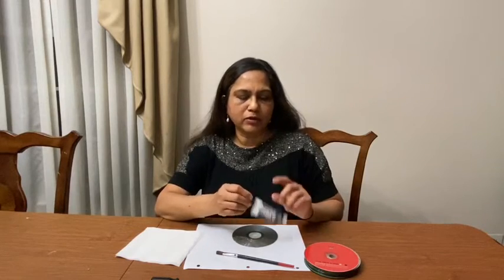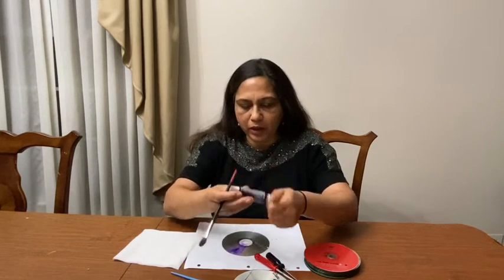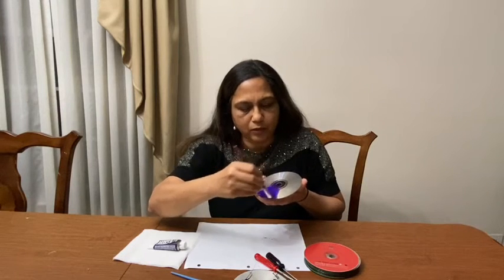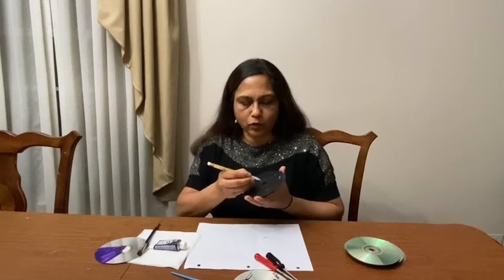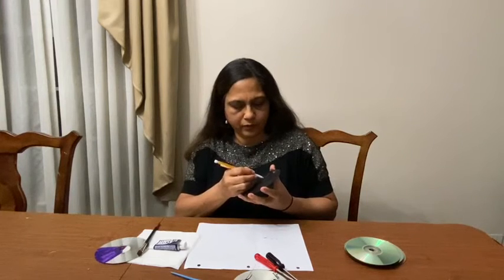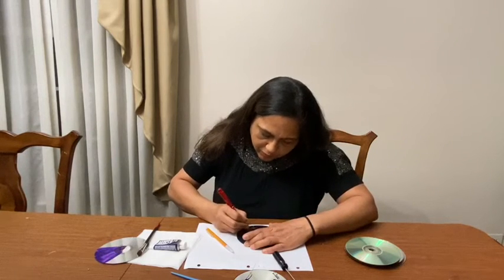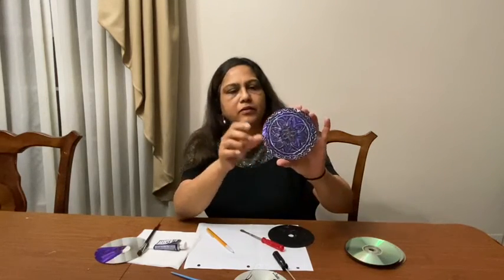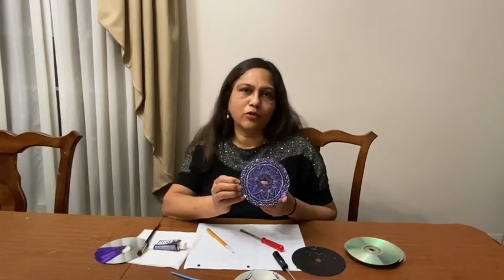CD Scratch Art with Miss Chetna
Chetna from our Youth Services department (Ewing) shows you how to make scratch art on a CD using old CDs, a brush, paint, tissues, and a sharp object like a screwdriver.